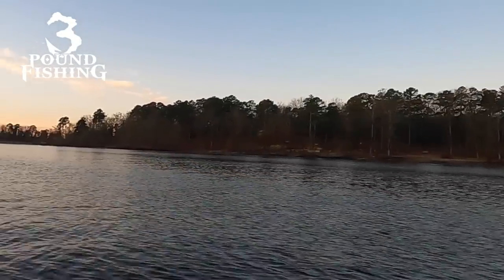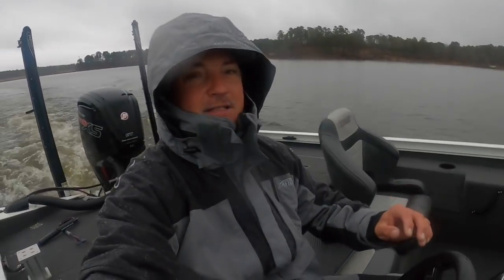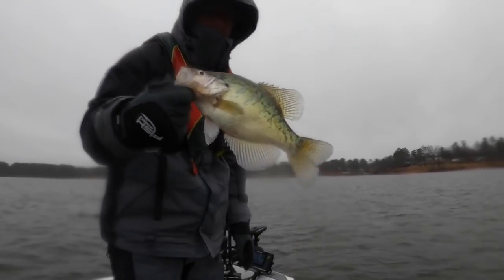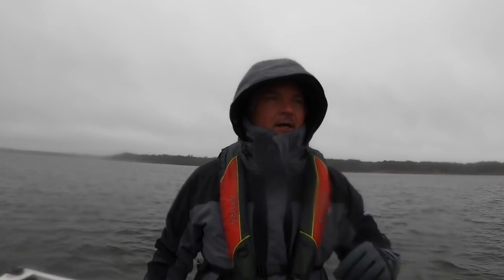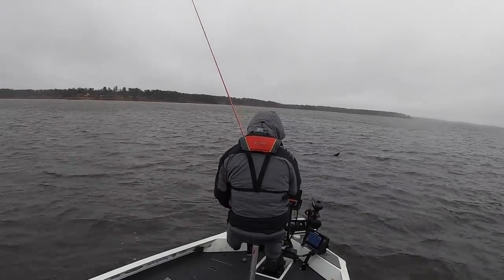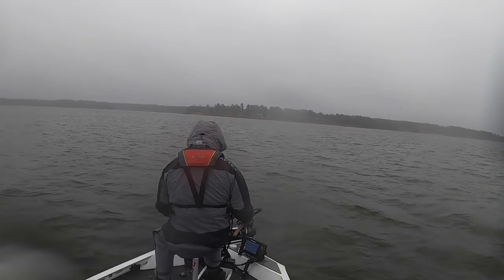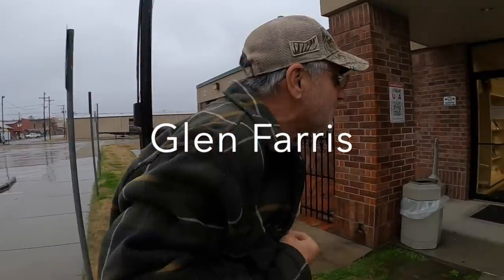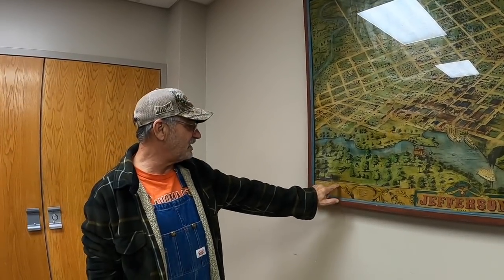Crappie SLABS on Lake O' The Pines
Crappie SLABS on Lake O' The Pines. We battle fierce weather and overcome. I catch the BIGGEST CRAPPIE of the trip in the WORST weather.